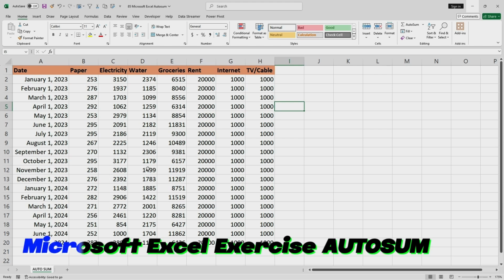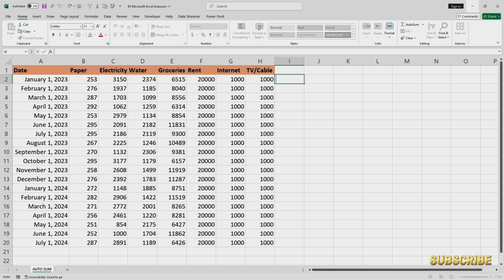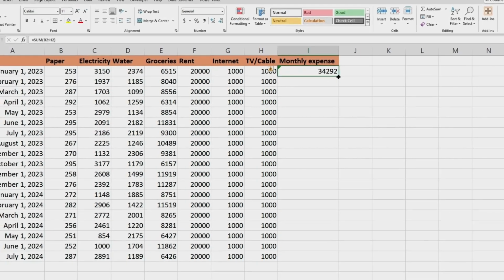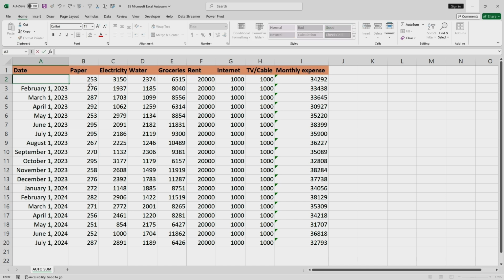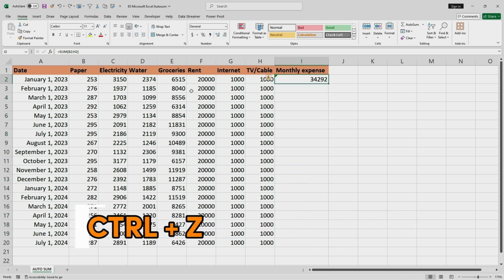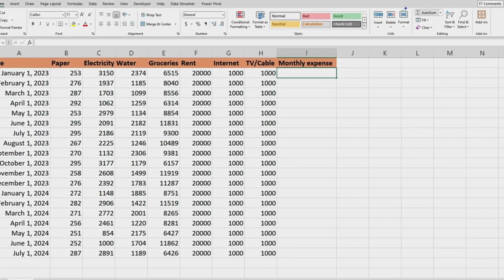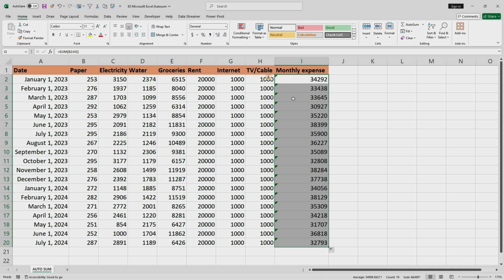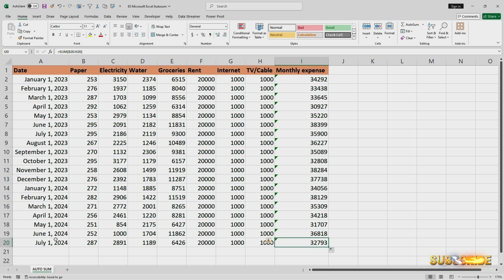5 Minute Excel AUTOSUM Hack for Busy Professionals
EP-85 Microsoft EXCEL BASICS | Microsoft Excel Tutorial | "Unlock Excel AUTOSUM: The Ultimate Time-Saving Hack You MUST KNOW!"

🐧𝐃𝐞𝐬𝐜𝐫𝐢𝐩𝐭𝐢𝐨𝐧🐧
In this informative video, we see Excel AUTOSUM Function, demonstrating how it simplifies the process of summing data in spreadsheets. Viewers will learn step-by-step instructions on utilizing AUTOSUM effectively, along with tips and tricks to enhance their productivity.

📒 Reference:-
🎁Links to Purchase👇